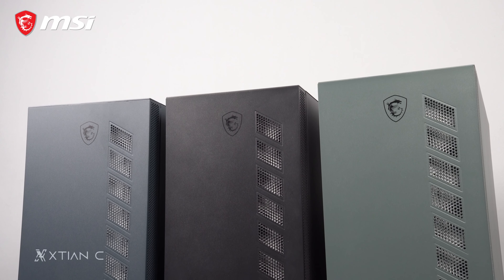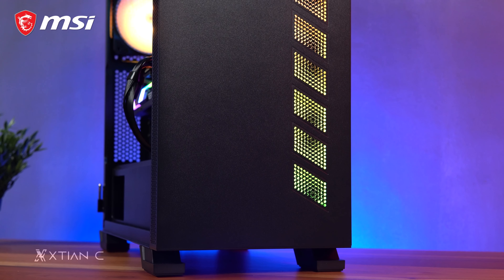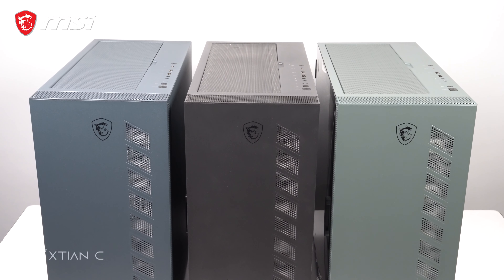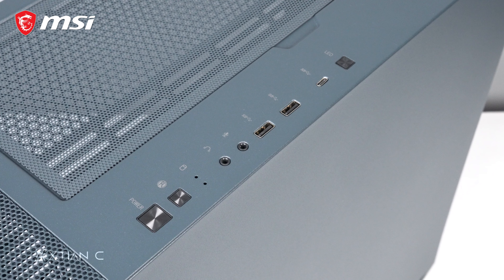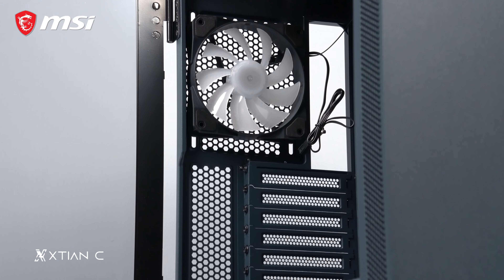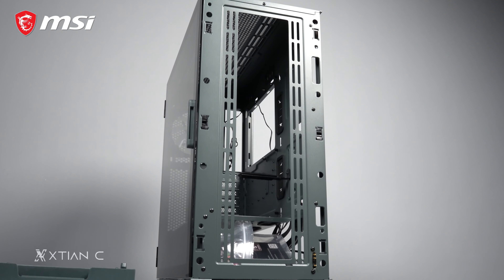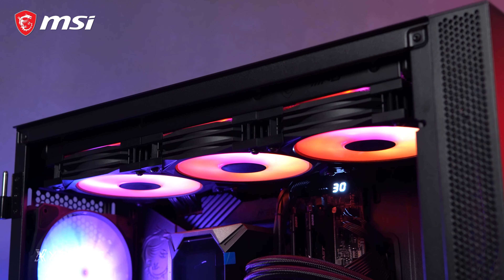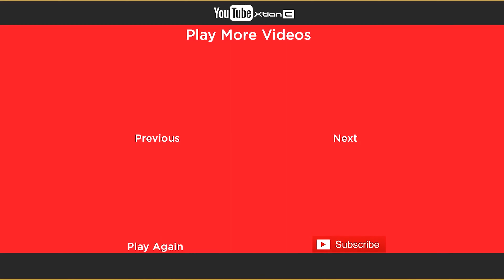MSI MAG Vampiric 300R Case Review ft. Pacific Blue & Midnight Green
MSI MAG Vampiric 300R Case Review

Credits:
Shot and Edited by
Xtian Capinpuyan